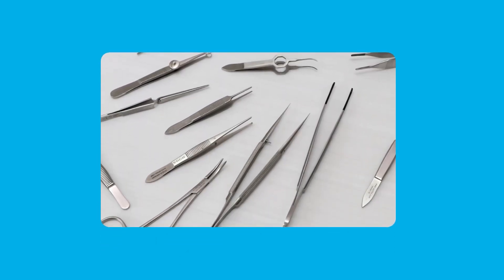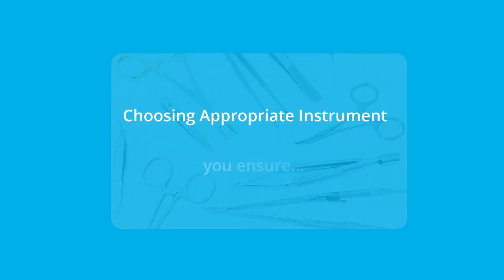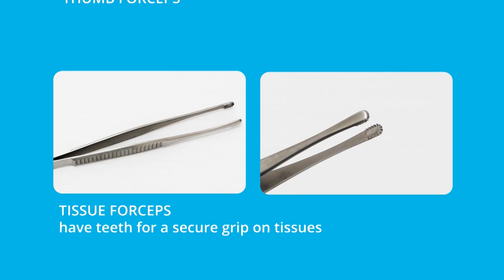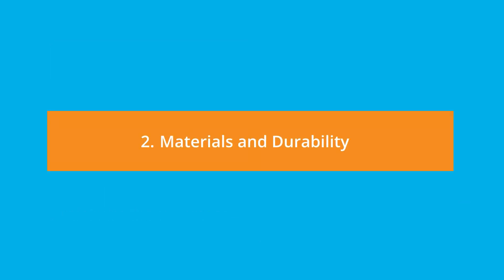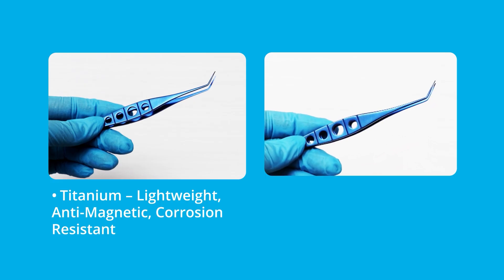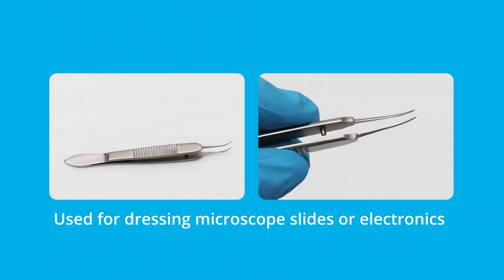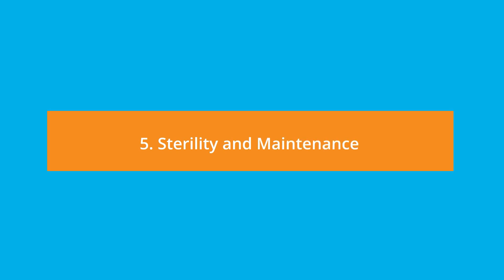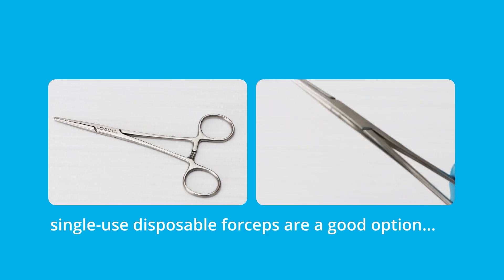Tips for Choosing the Right Surgical Forceps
Choosing surgical forceps for a specific application can be daunting. In this video we discuss a few factors to consider. WPI offers a broad assortment of surgical forceps which are commonly used in research laboratories around the world.